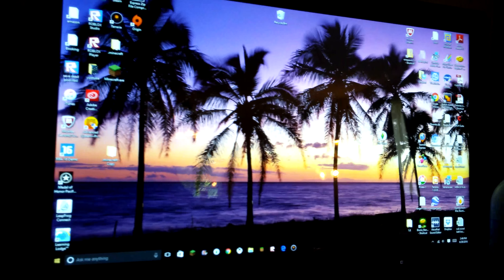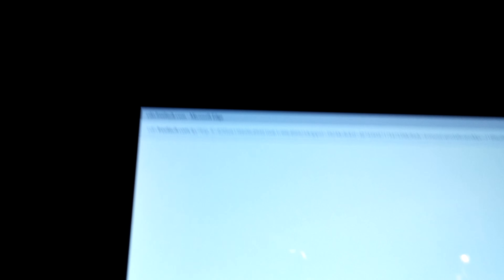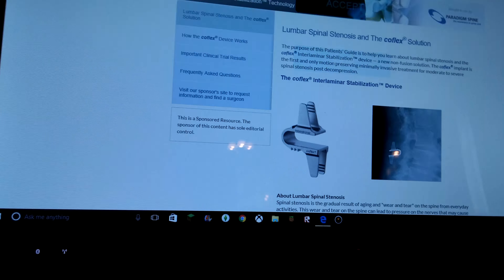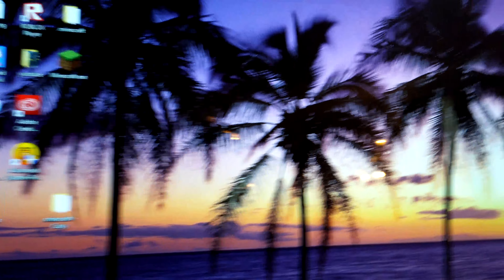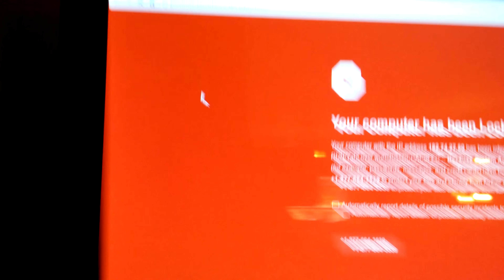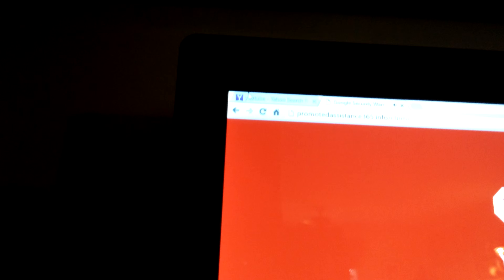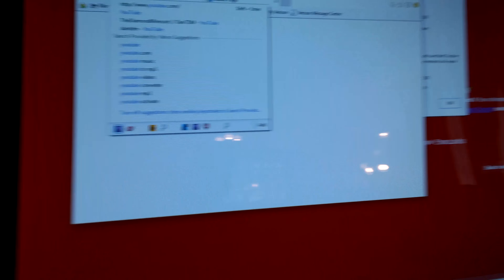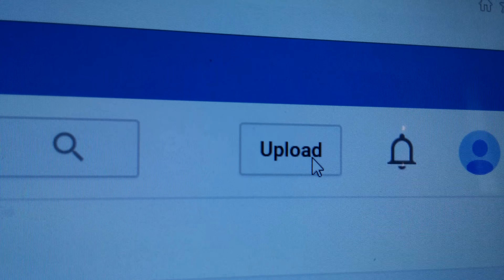Edge chrome and explore are jerks